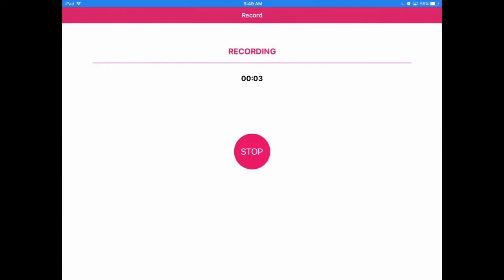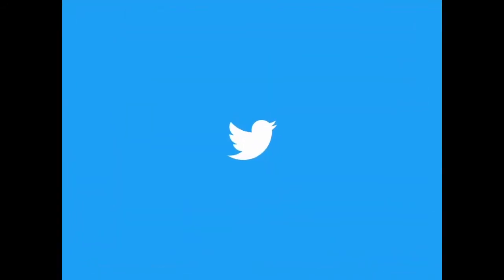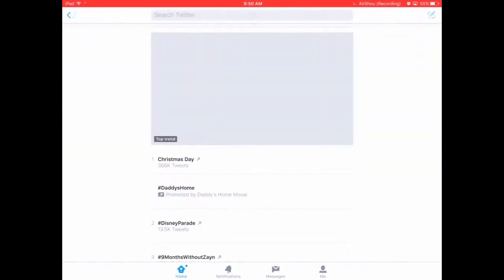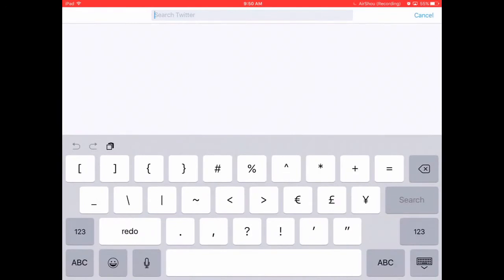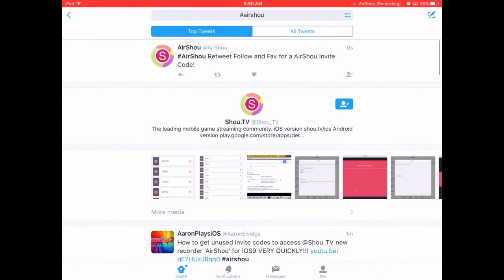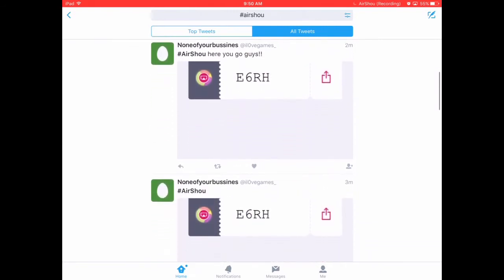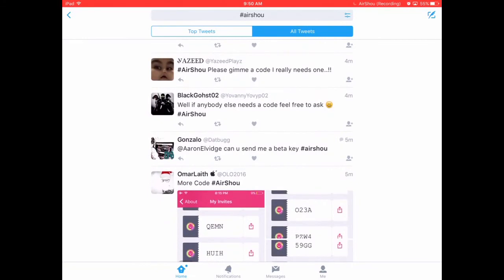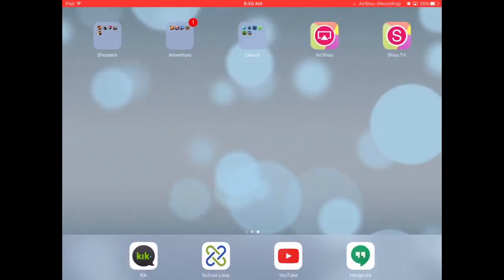How to get Airshou iOS screen recorder! (OUTDATED)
Airshou is a new screen recorder for Apple devices running iOS 9.0 or higher.

It's FREE and requires NO JAILBREAK.

However, you'll need an unused invitation code to activate Airshou.